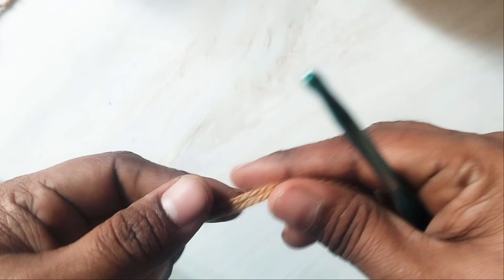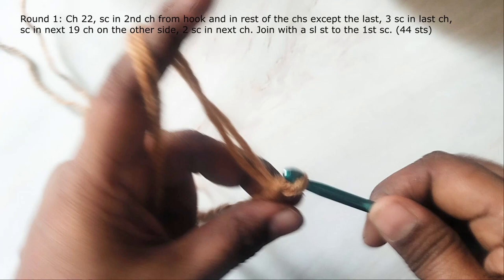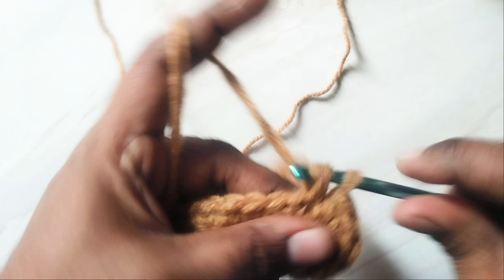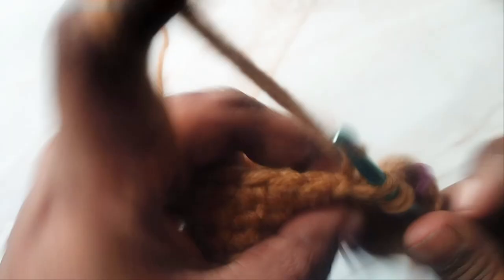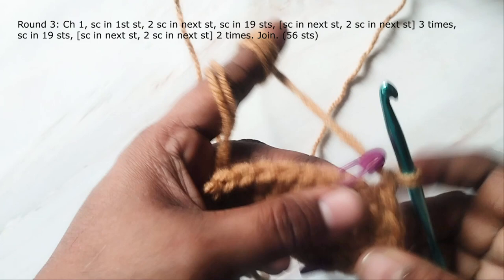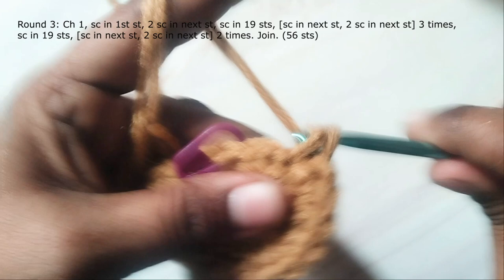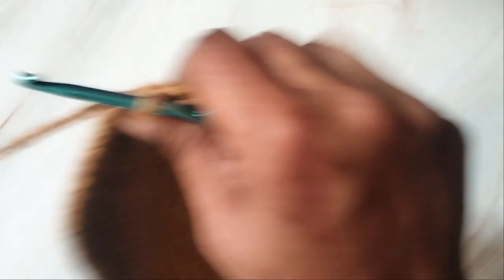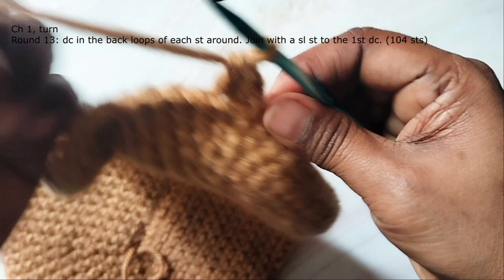Learn to crochet an oval storage basket using basket weave stitch | crochet tutorial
Learn to crochet an oval shaped storage basket using the basket weave stitch. The basket measures about 12 inches long , 7 inches wide and 7 inches high. The basket is big enough to store yarn, vegetables, towels, toys, etc.  I made this basket holding 2 strands of DK/category 3 yarn together and a H/5 mm crochet hook. . You can even use T-shirt yarns.